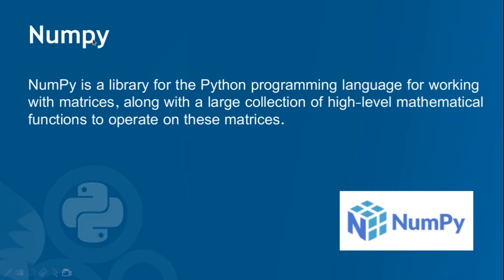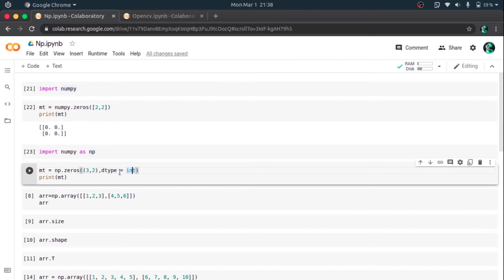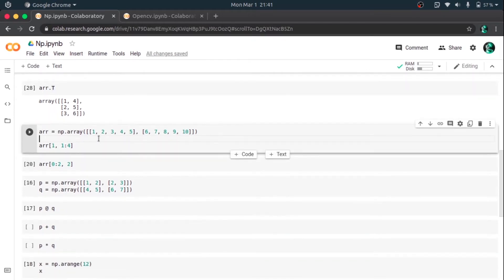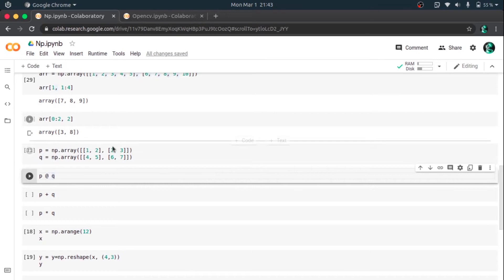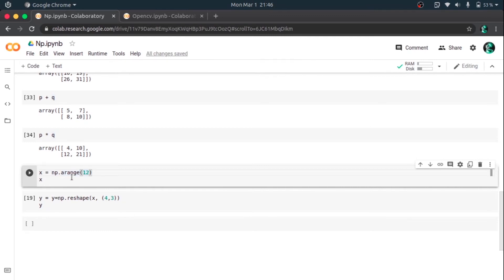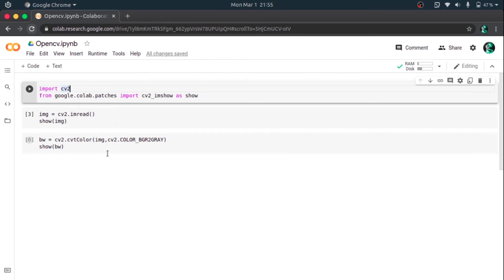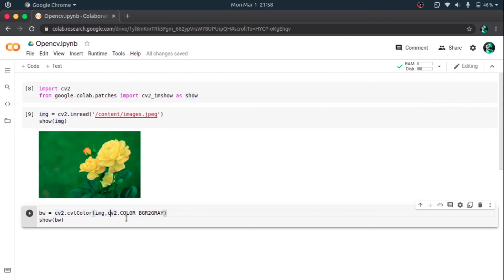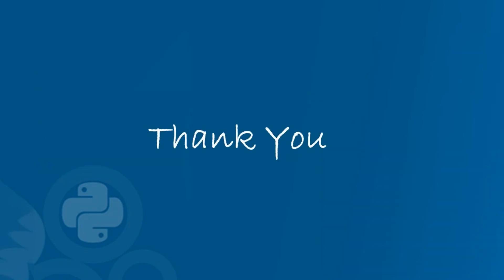Python Part 5 - Introduction to Numpy, a python package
How to import Numpy
Different methods in Numpy and its implementation
Other useful packages (which you can research on your own, it’s fun! :)